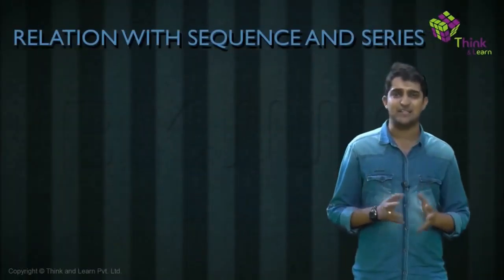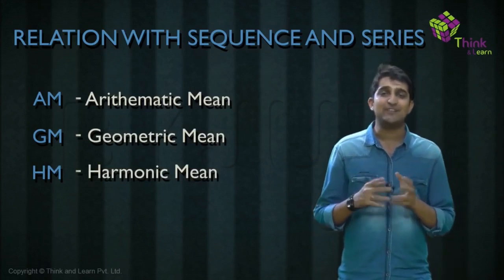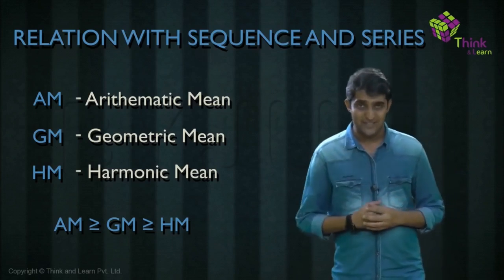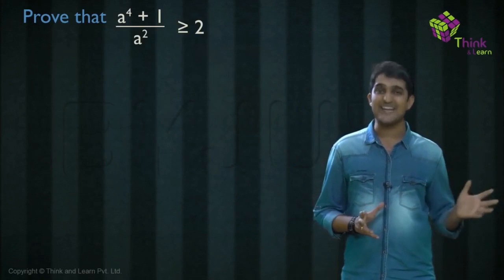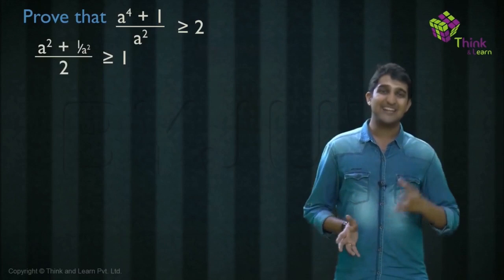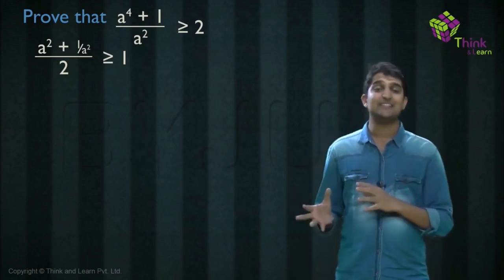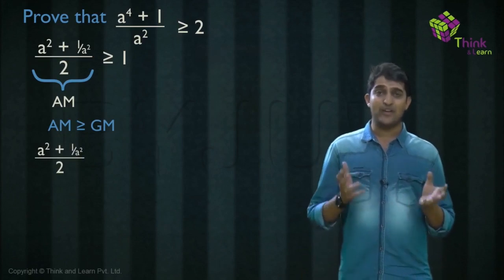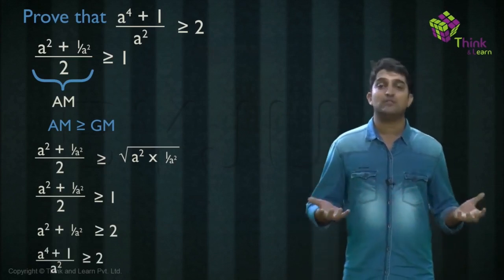04 - AM and GM